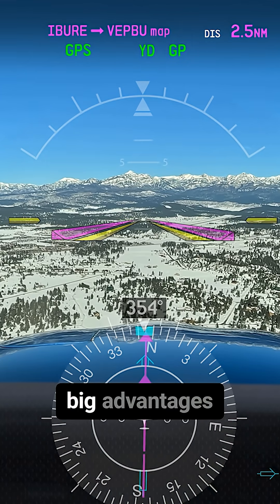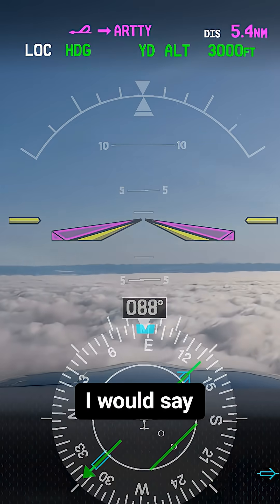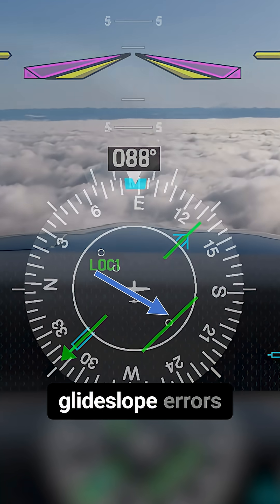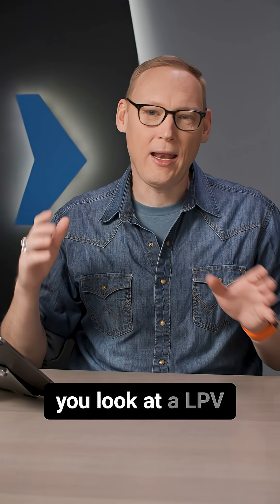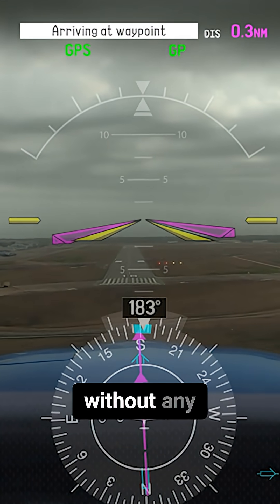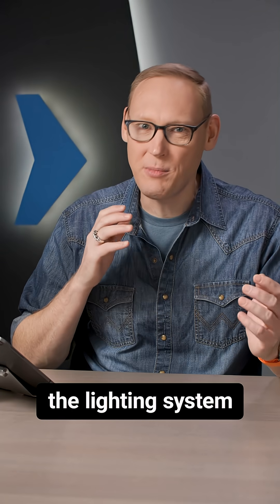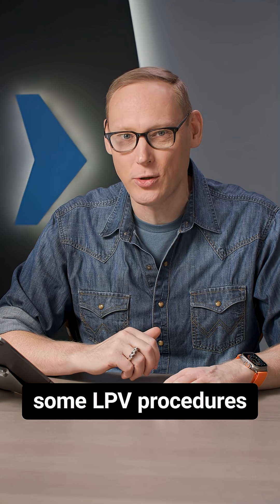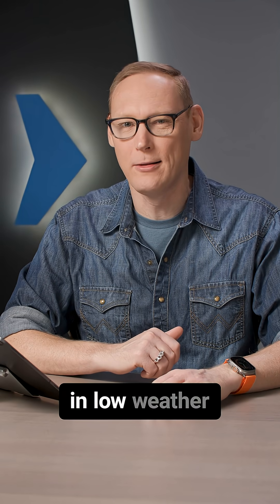RNAV Approach Advantages And Disadvantages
ILS vs. RNAV:  Advantages And Disadvantages